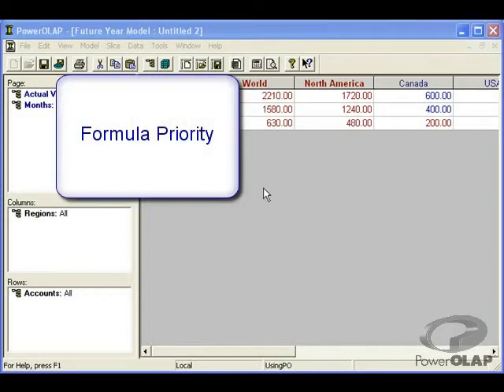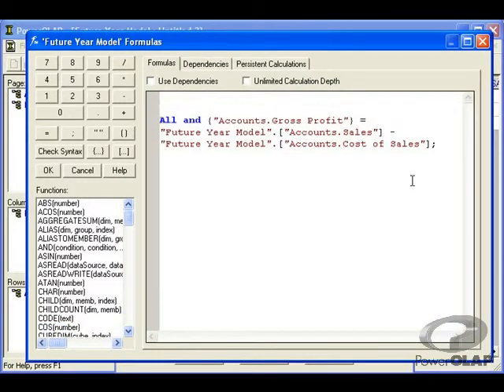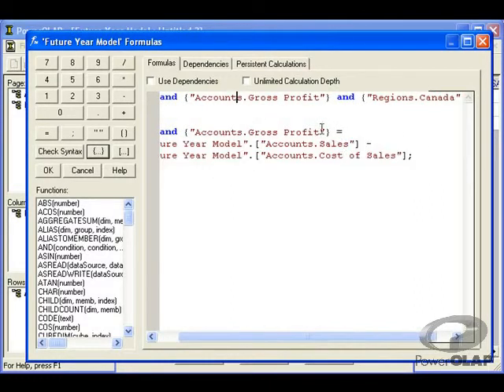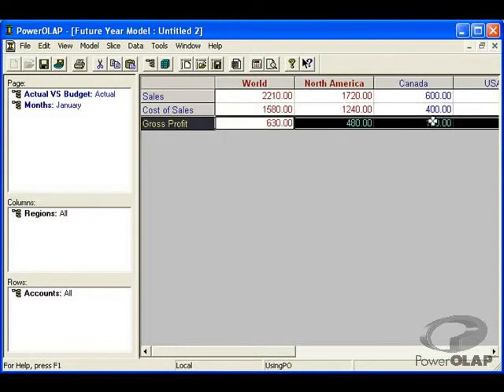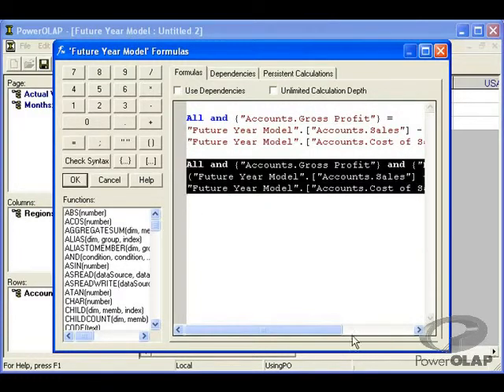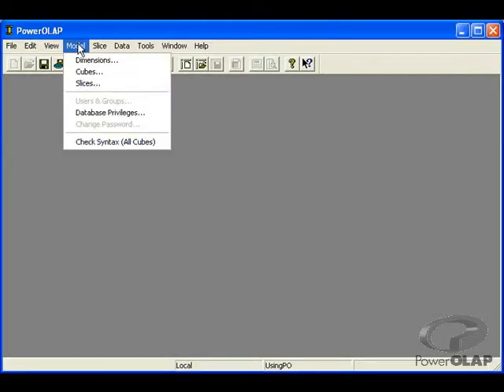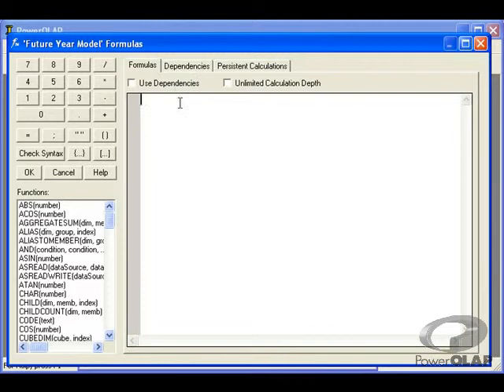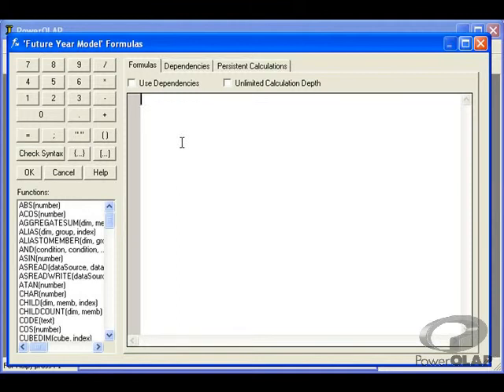Intro to Priority - LHS vs RHS [PowerOLAP Formulas #02]